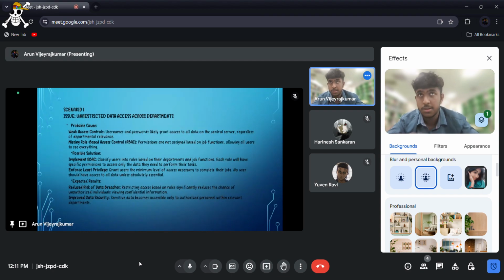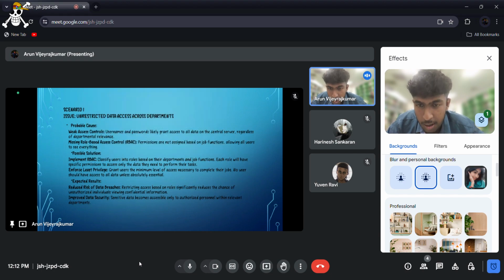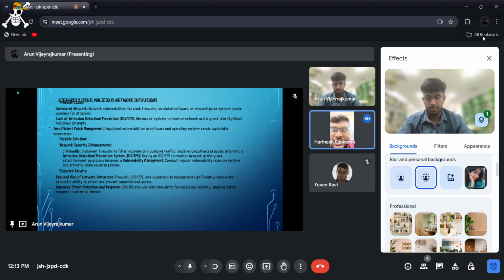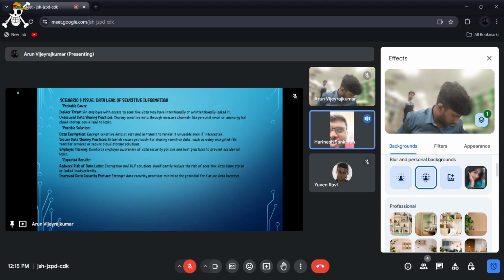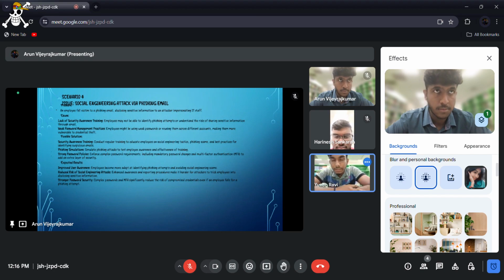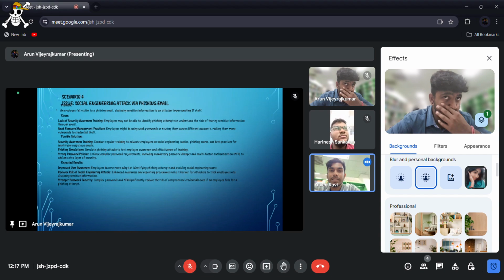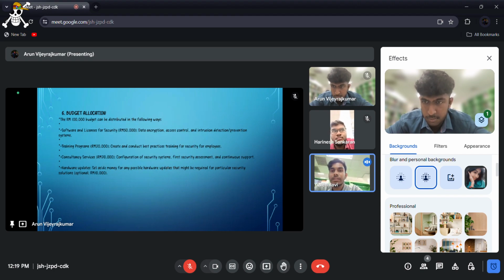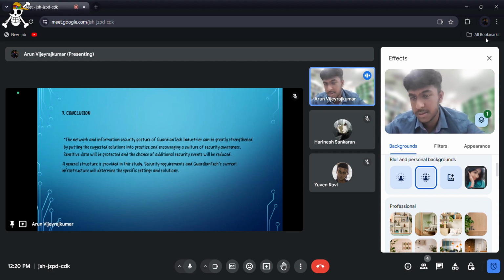PBT SECURITY BASIC